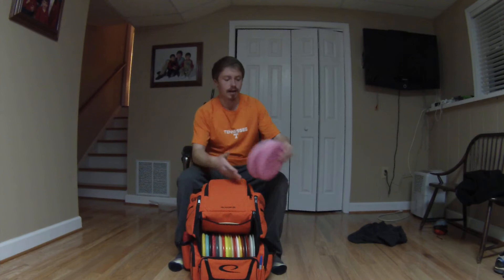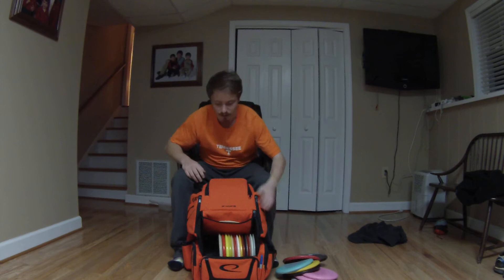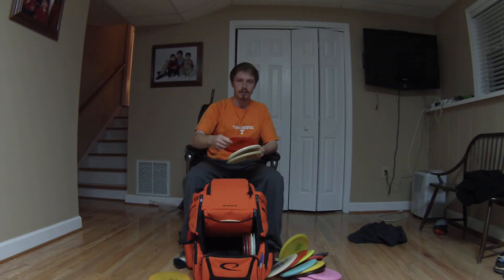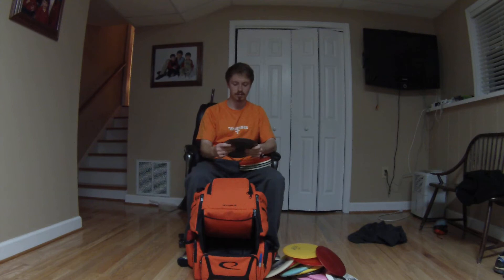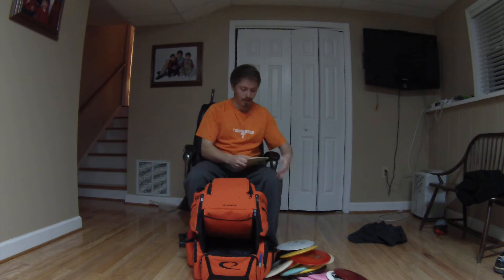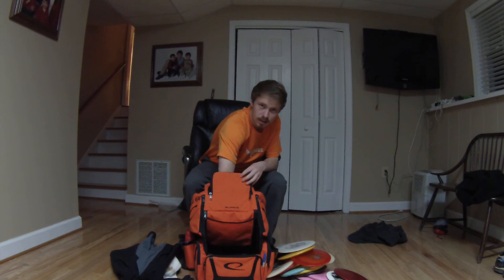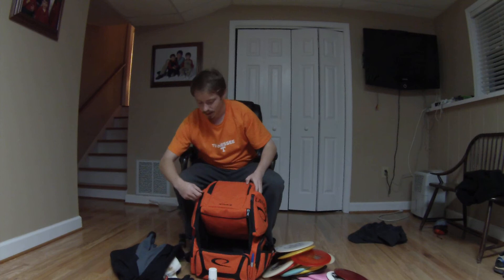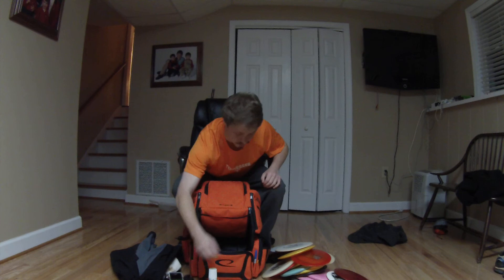Matthew Sherrod - In The Bag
This is my "In The Bag" for the 2015 season. I hope you enjoy watching it and hope to see you out on the course!